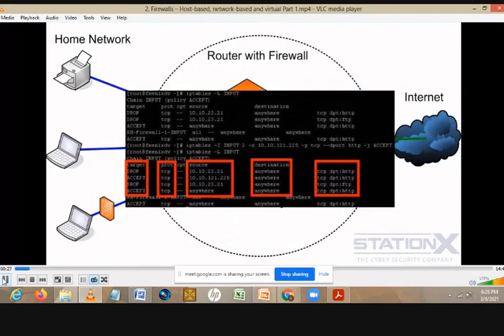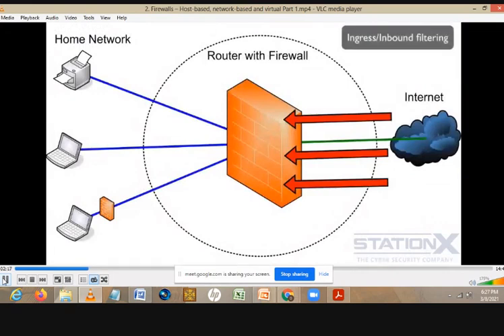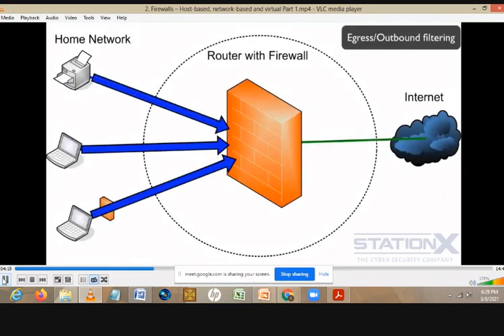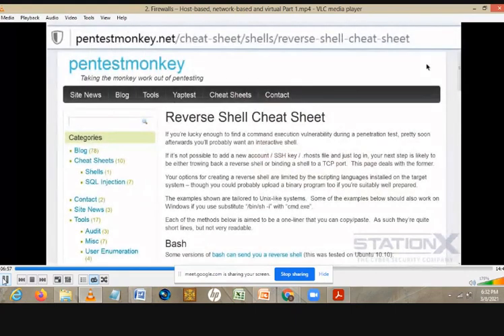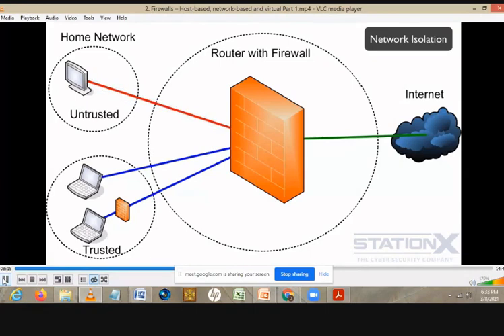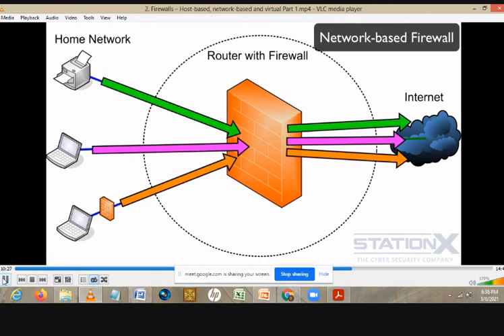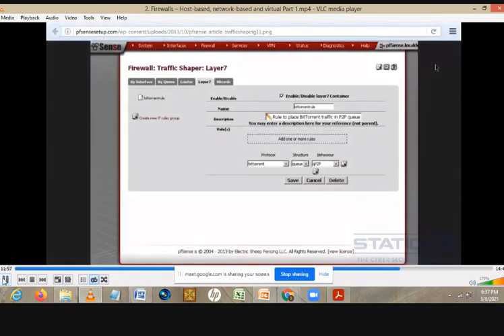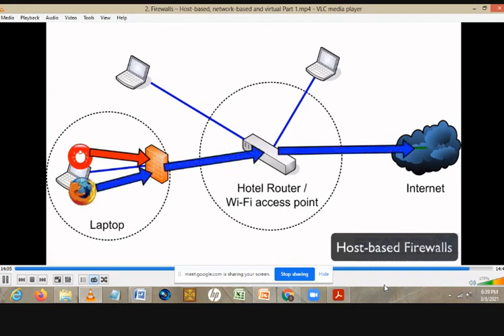16 Maam Labs 20210308